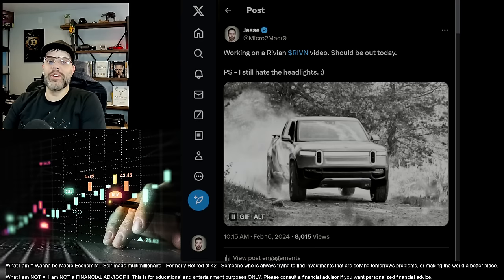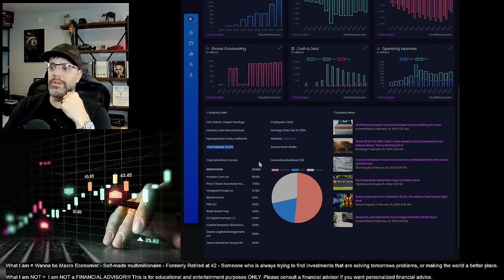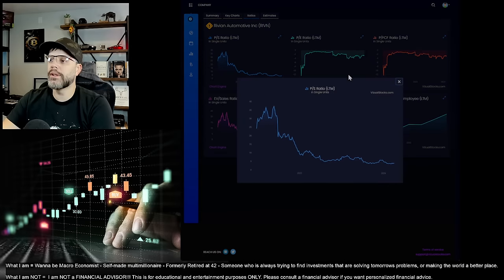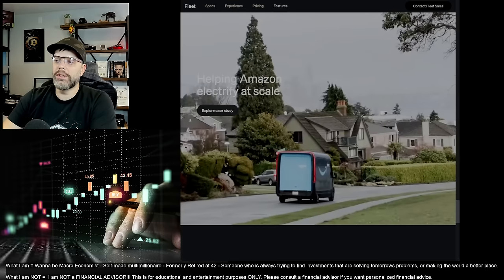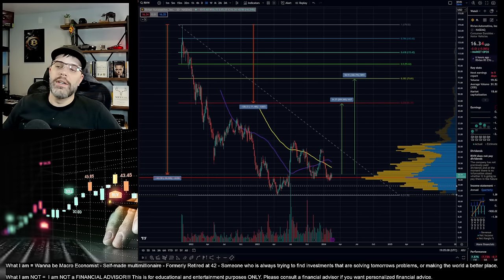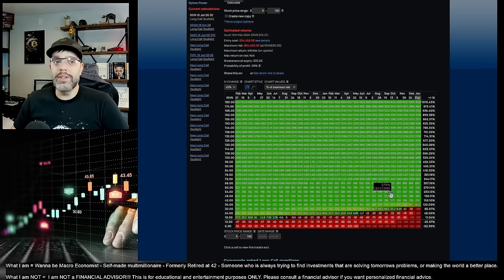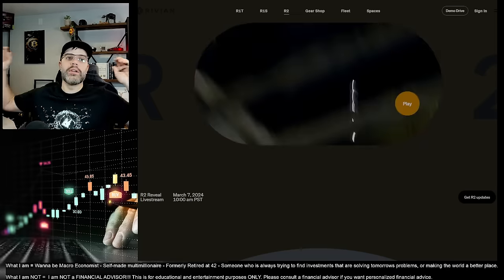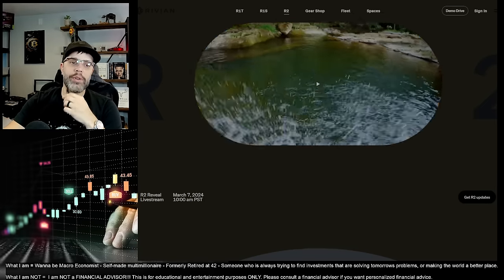Rivian - Is now the time to buy the stock/options?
In this video, we'll walk through the financials of the company, struggles they've been through, their products, and upcoming products.

We'll also look at my investment these for the company and thoughts on some potential price targets.